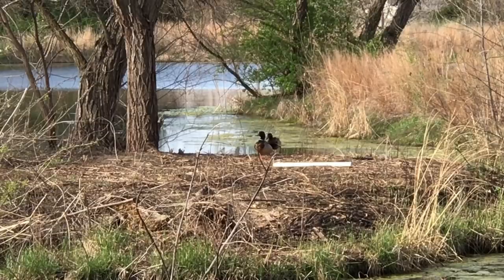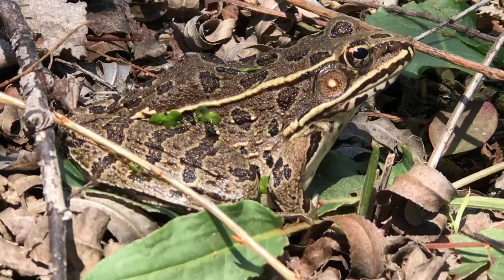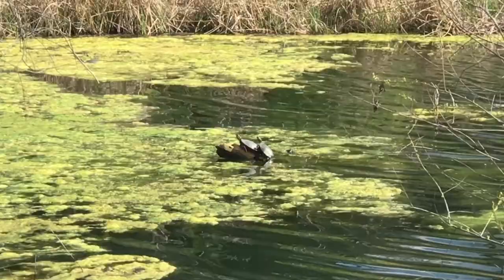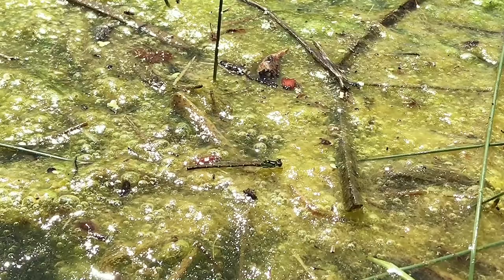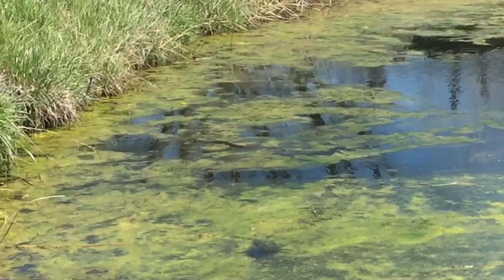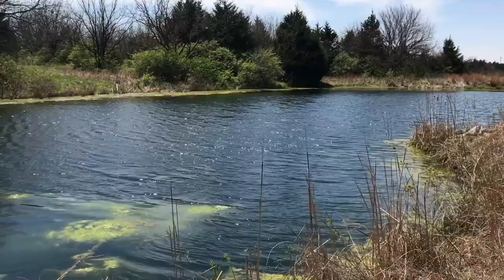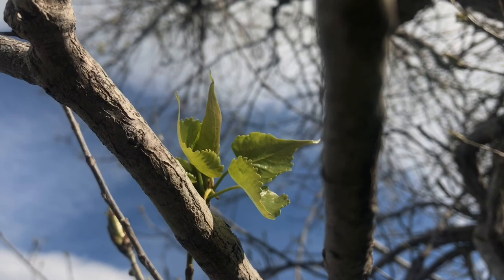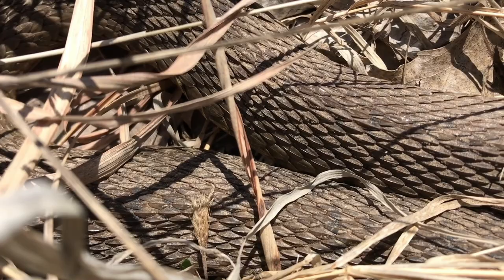Get Outside WITH SNAKES!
Alicia is back to lead us on another outdoor exploration, and the signs of warming weather are ABUNDANT. Warmth-loving vultures, budding trees, and ectothermic (cold-blooded) friends are out and thriving. Learn and explore vicariously through Alicia's lense.